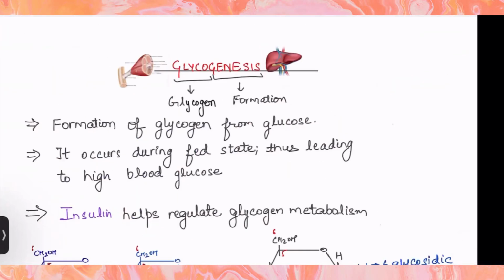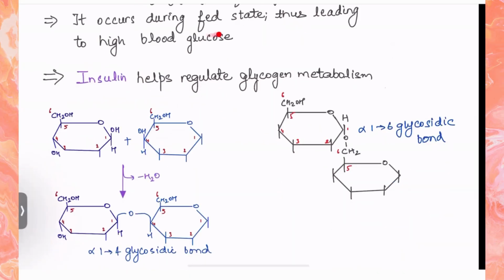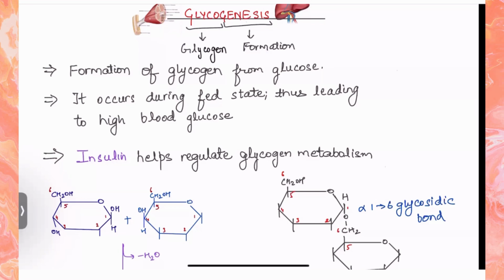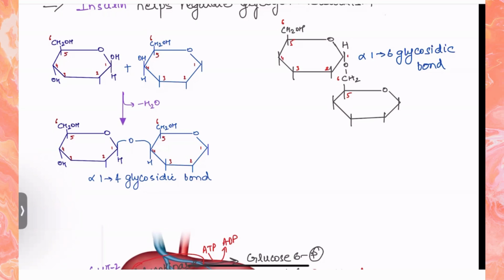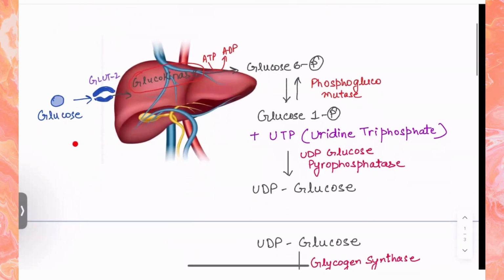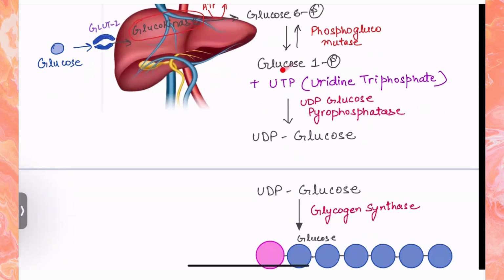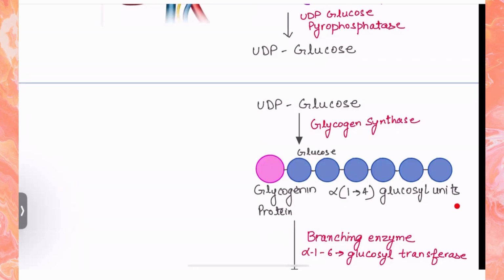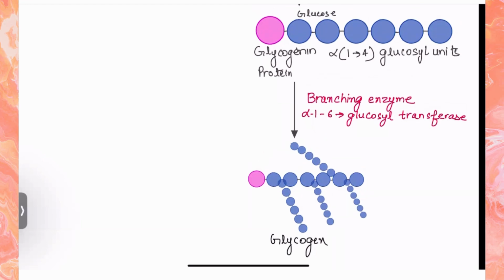Glycogenesis- Glycogen biosynthesis a part of Glycogen metabolism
Glycogenesis
Glycogen metabolism
Glycogen biosynthesis
Glucose to glycogen
Glycogenin
Glycogenolysis
Mcat biology
Neet
Neet pg
Dat